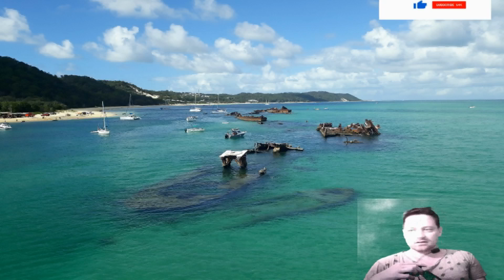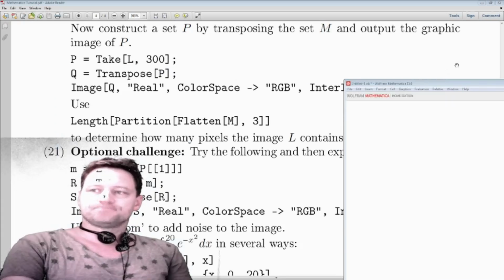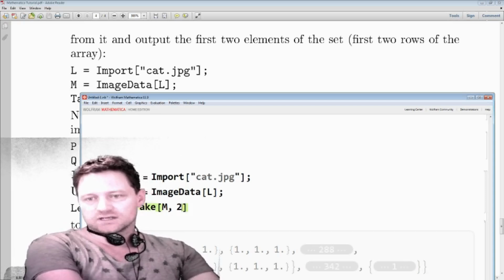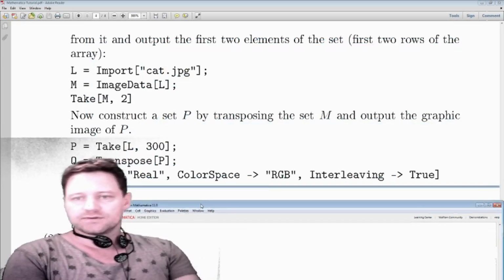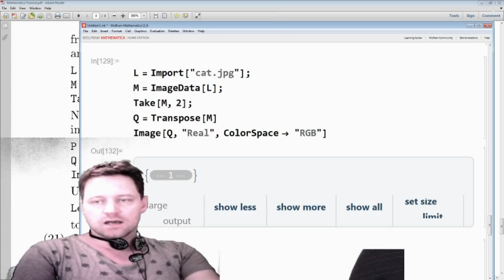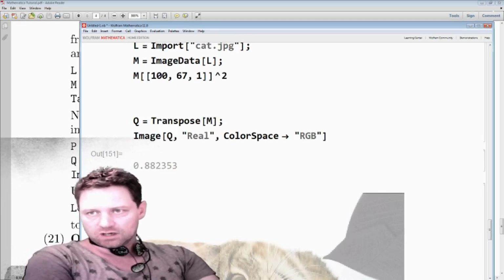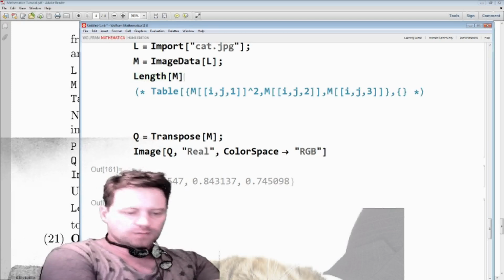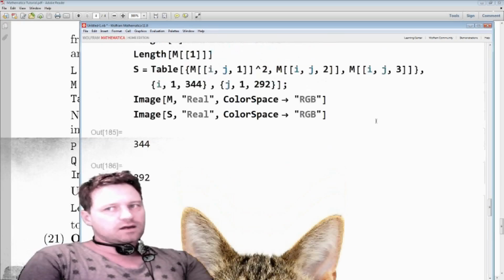Mathematica Tutorial 8 - Image manipulation and matrix indexing - No need for Photoshop!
In this Mathematica tutorial you will learn how to manipulate a photograph with Mathematica. What you are really gaining is experience in the important skill of extracting elements from an array or matrix. If you like cats, then you will enjoy this exercise too. Tucson got some sliced turkey afterwards.